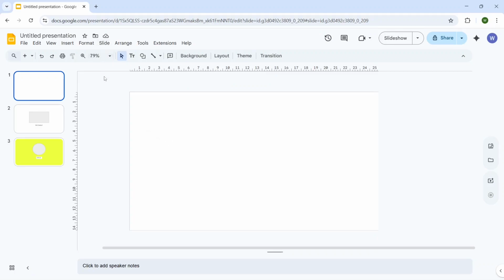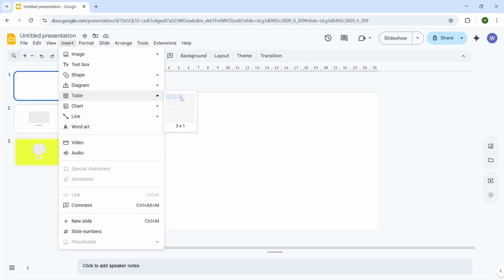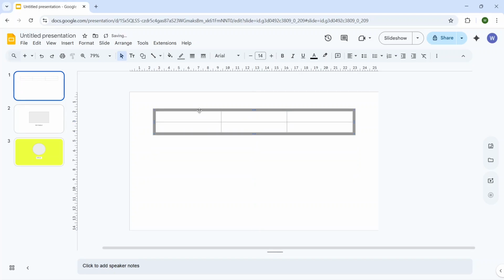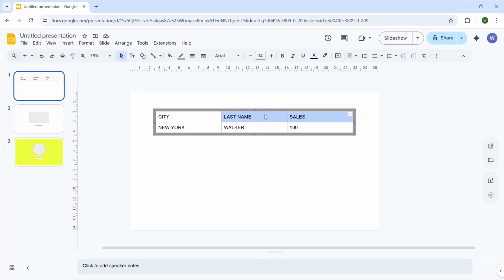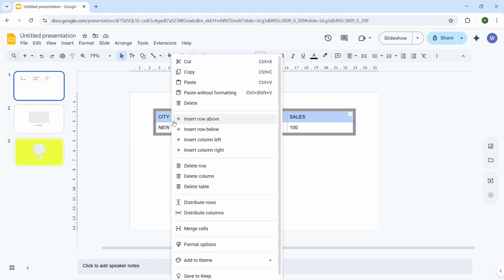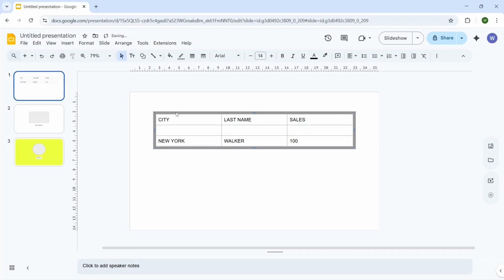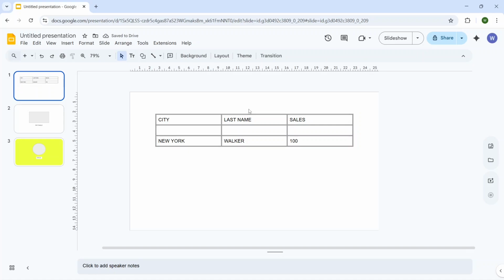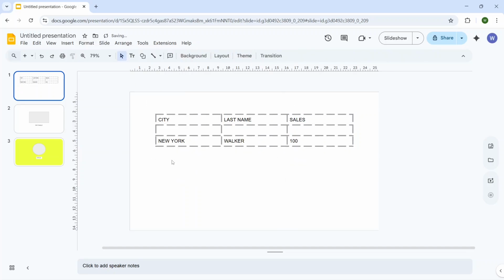How to Add and Edit a Table in Google Slides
Learn how to add and edit tables in Google Slides to organize information clearly in your presentation. In Google Slides, tables help organize data into rows and columns, making it easier for audiences to read and understand information in your slides. You can insert tables and then customize them by editing rows, columns, and formatting.